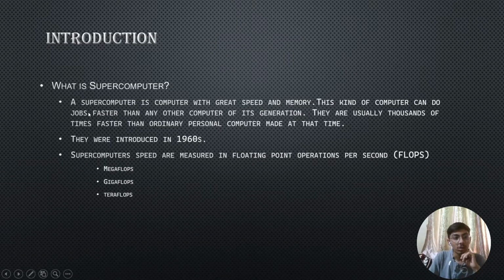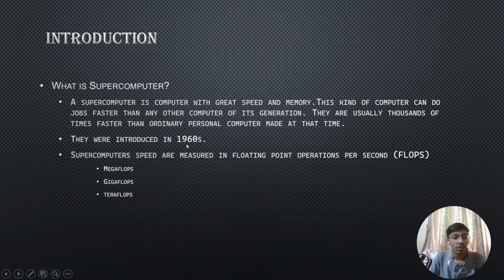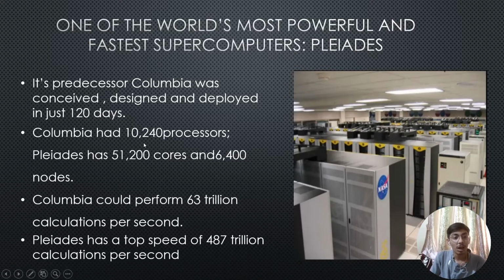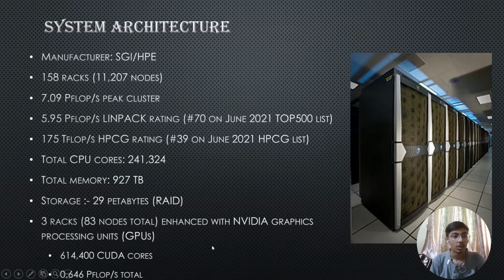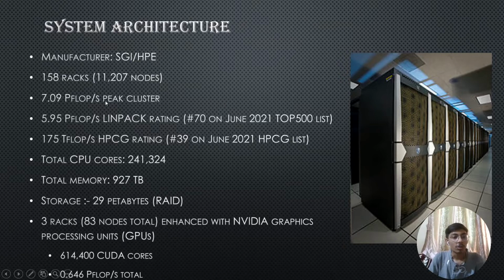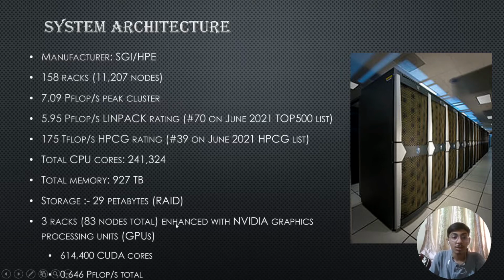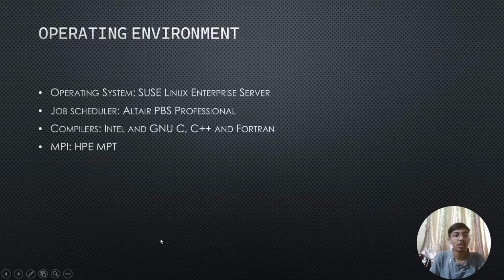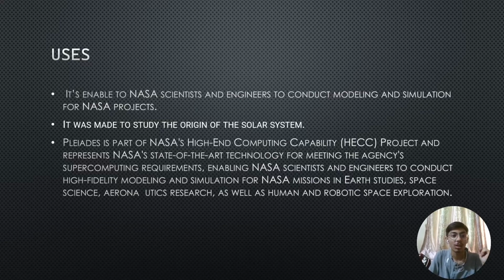Pleiades Supercomputer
In this video I'll talk about Pleiades Supercomputer, which is at NASA.
This is MCO topic presentation.